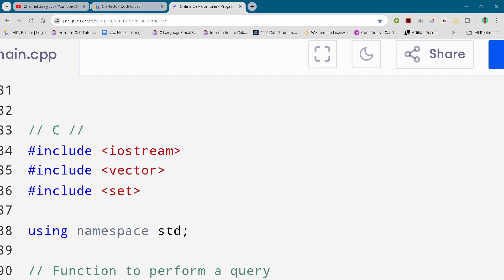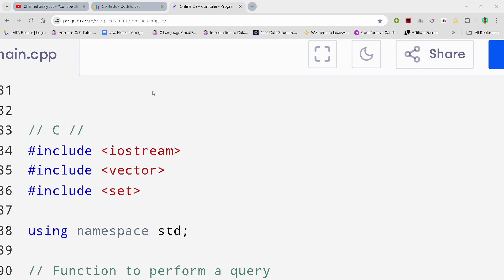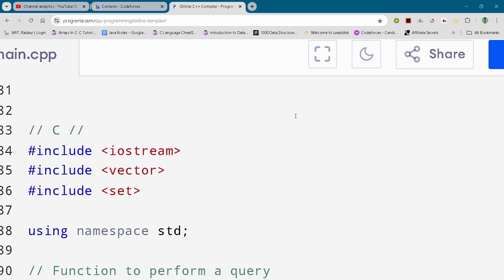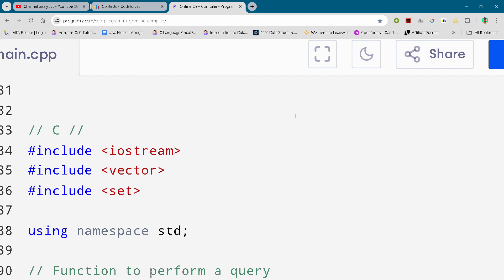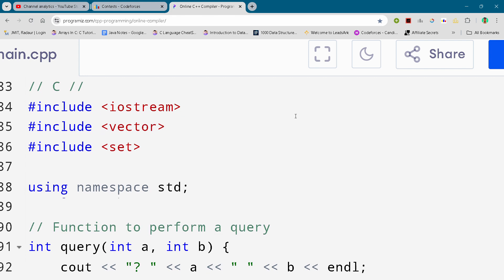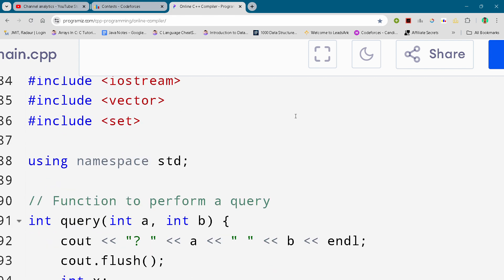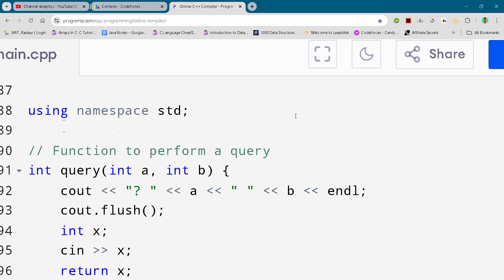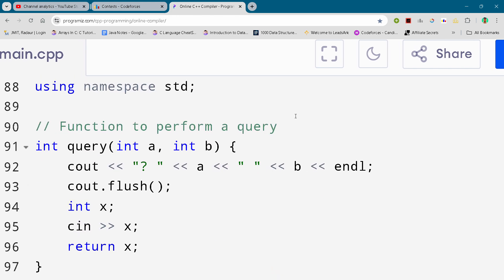Codeforces Round 1008 Problem C. Breach of Faith Full Solution In C++